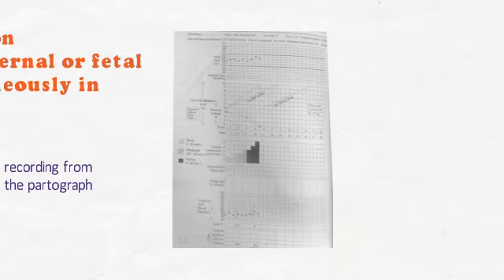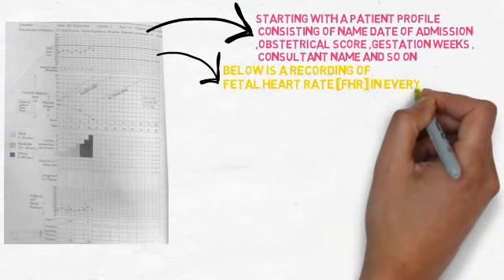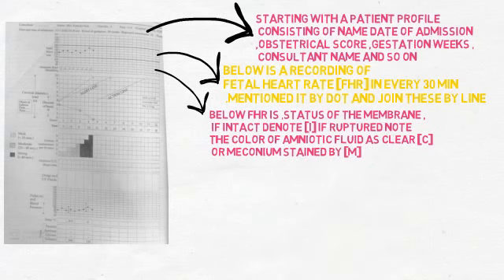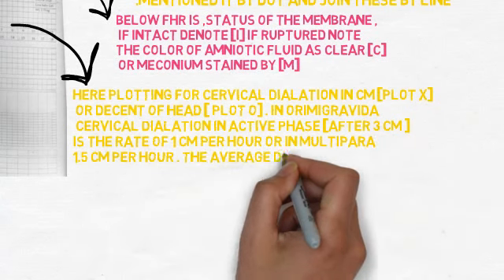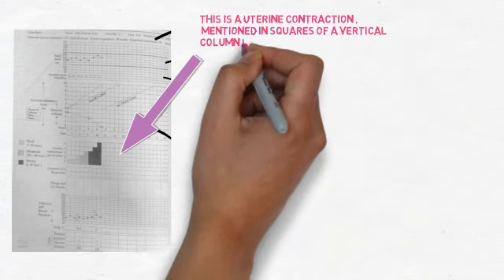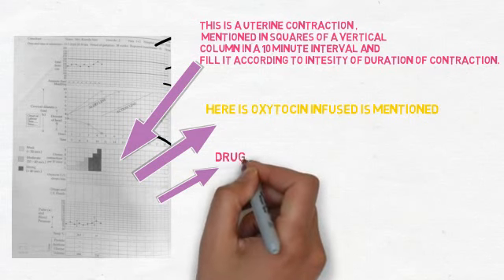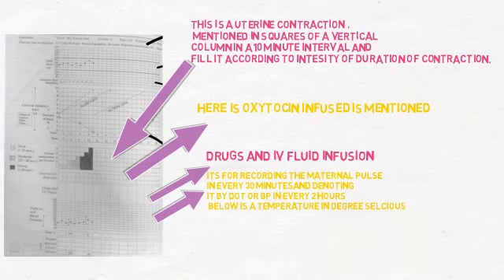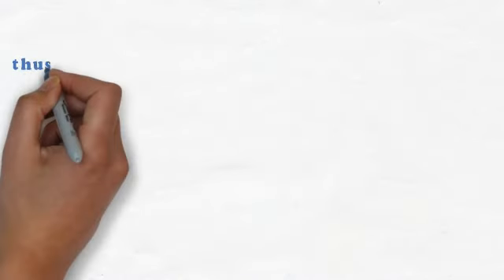partograph made easy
here the partograph explained in a simple way